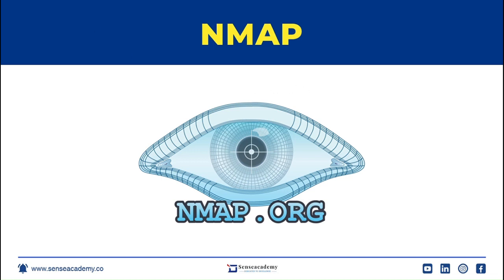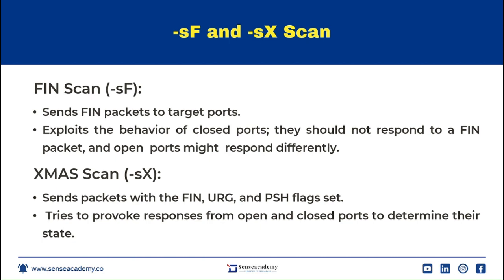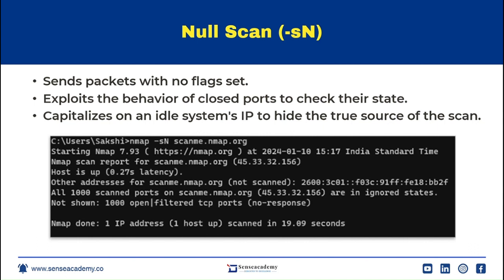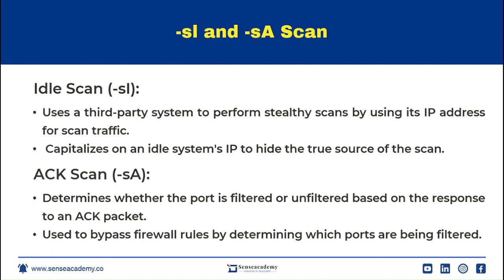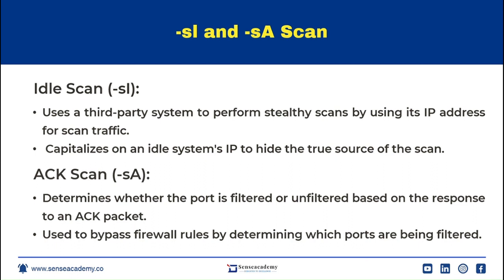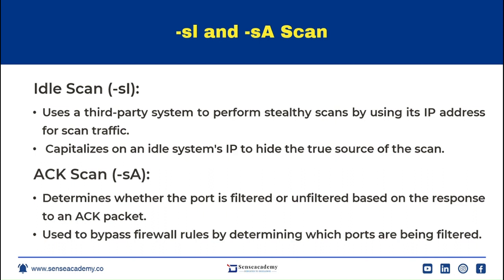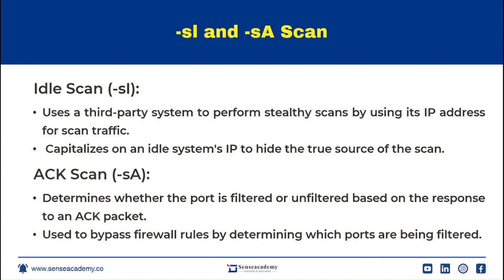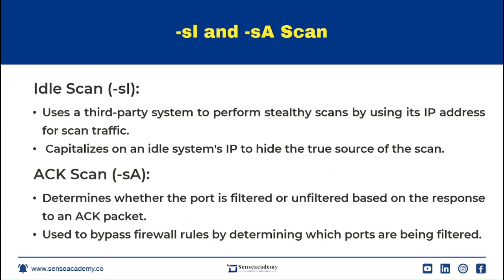Lecture 9 | Nmap Advance Scan Part -1 ( Theory )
Dive deeper into Nmap's advanced scanning capabilities in Lecture 9 of our complete Nmap series!

Master the art of network reconnaissance with this theory-packed session on Nmap advanced scan techniques. In this video, we'll delve into:

Script Scanning: Unleash the power of NSE scripts to automate vulnerability checks, exploit discovery, and more.

Version Detection: Precisely identify software versions running on target systems for better exploit targeting.

OS Detection: Unmask the operating system behind the curtain to gain valuable intel about your target.

Timing Options: Fine-tune scan timing for stealthier reconnaissance and evading IDS/IPS detection.

In the meantime, put your learning to the test with the challenges at the end of the video.